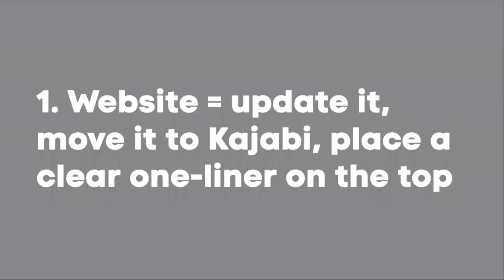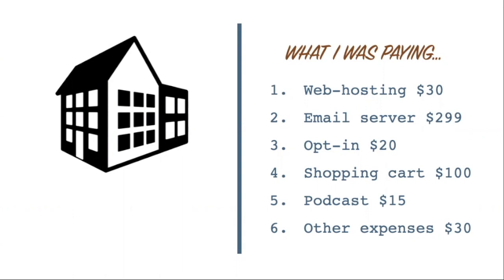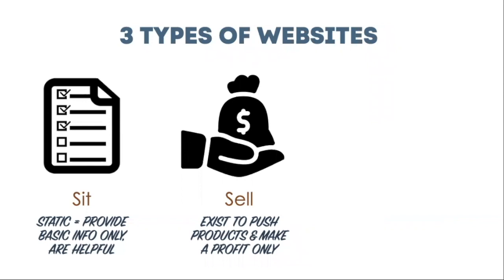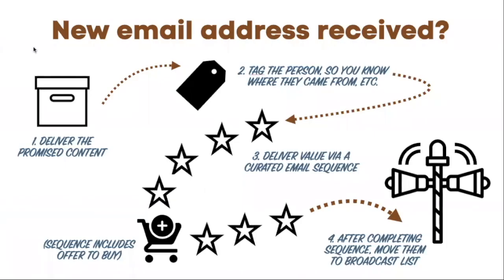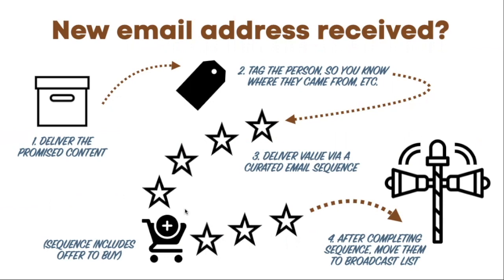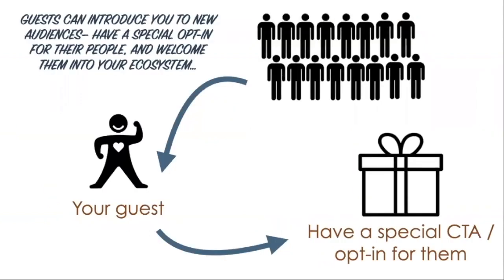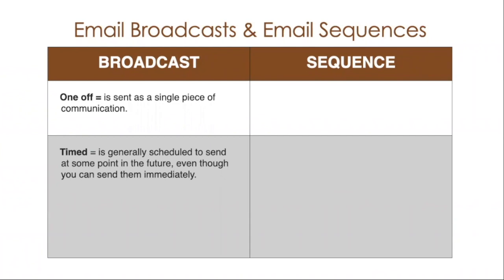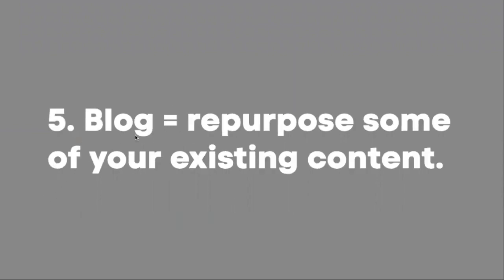Start from Scratch 1 = How to start from scratch in the online space, part 1 of 2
I had lunch with a friend one day and learned he was about to launch a new book.The problem was…

📙The book wasn’t ready for publication

🖥️ He didn’t have a pay-wall on his website to collect money and deliver content to people who paid for his videos that accompany the book

⚙️His team routinely bucked against any written down system

⁉️He didn’t know where to begin

I began sketching out— on a piece of paper— what I would do if I was starting from scratch. In reality, though he had a robust ministry, none of the online processes were working.

Most of them were broken.

We ended up with 11 items on our list.

A day later I emailed them to him…

And, when others began asking for the info, I outlined it in a webinar-style presentation (link at the bottom of this post).

Here are the first five things I would do…

#1 = Website = update it + build your home base... place a clear one-liner at the top.

Note: use this link to register for a free 30-day trial with Kajabi. When you register here, be sure to let us know, so we can connect you to additional resources and training, including templates you can “plug and play.”

#2 = Opt-ins = to collect email addresses of visitors, as well as send them targeted information.

#3 = Weekly podcast.

Note: we discuss several ideas to implement the podcast, as well as how to leverage the audience your guests...

#4 = Emails = 2x per week (broadcasts).

Notice the difference between broadcasts and sequences, as well as the strategy of using an email sequence with a one-time-offer on the "thank you" / confirmation page of your opt-ins, as well as including two offers in each sequence.

#5 = Blog, repurpose some of your existing content.

(See the module on "courses" in the full, robust Amplify video course for more on how to repurpose your content.)

(Continued in the next post)

Links referenced in this talk =